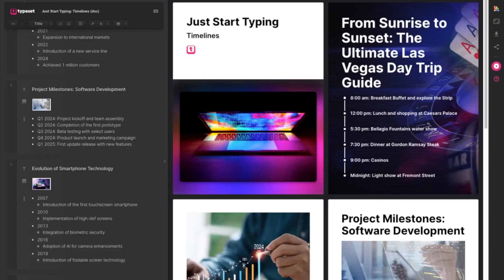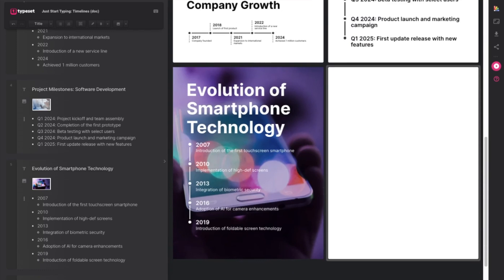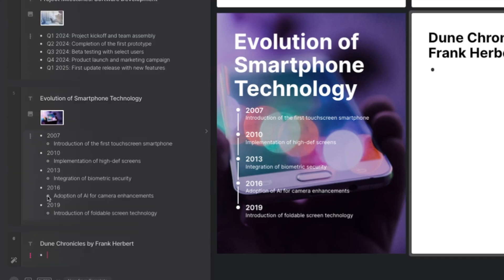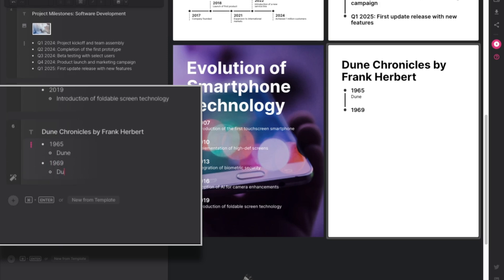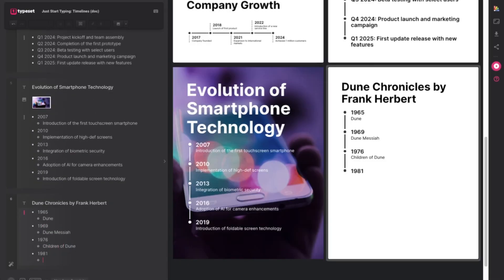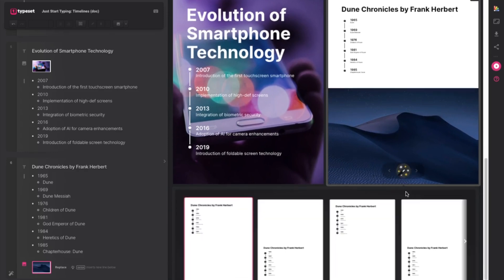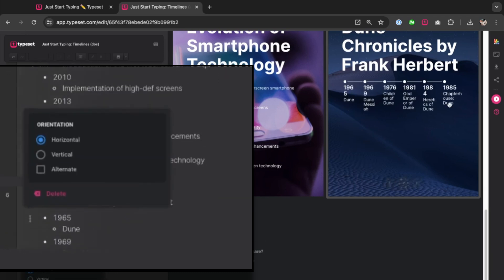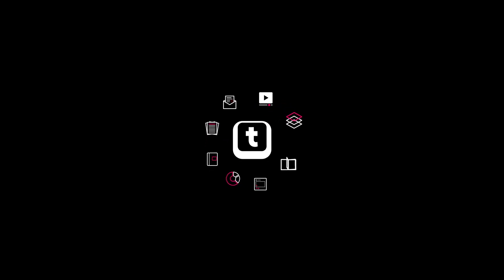How to create a timeline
How to create a visual timeline in a slide deck, presentation, report, or ebook